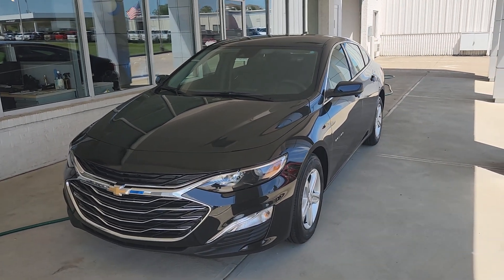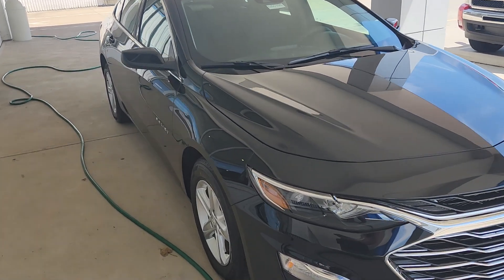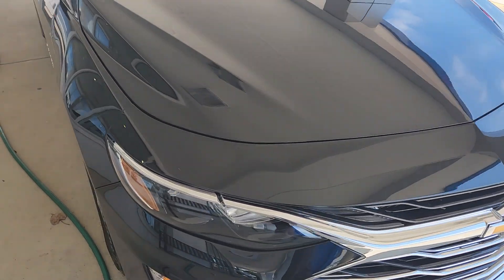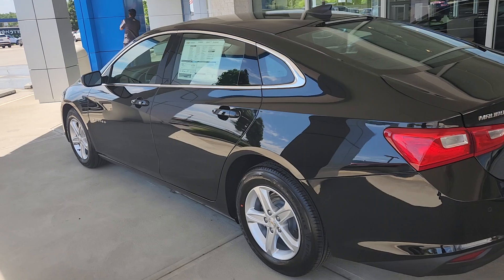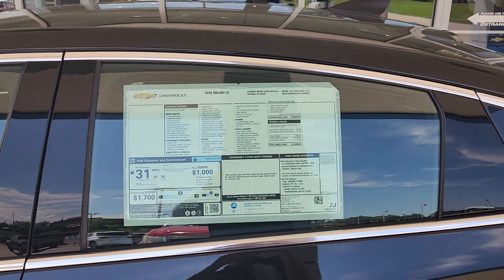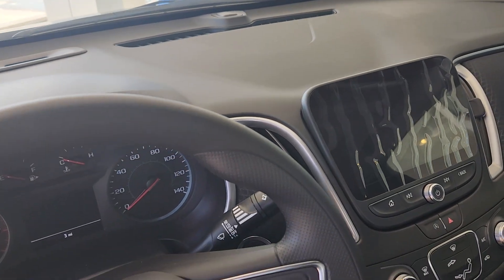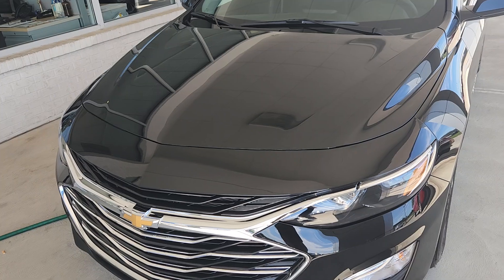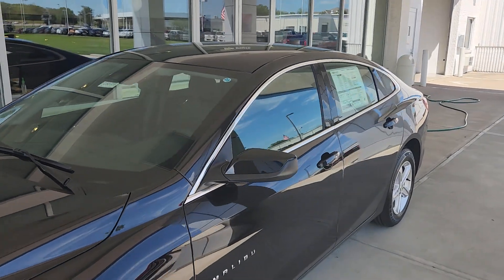2025 Chevrolet Malibu LS Standard Features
Video going over some of the standard safety, and other features on the 2025 Chevy Malibu LS.  Also break down MPG for the 1.5l Turbo engine.